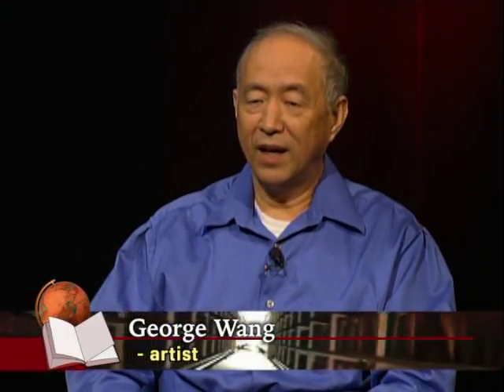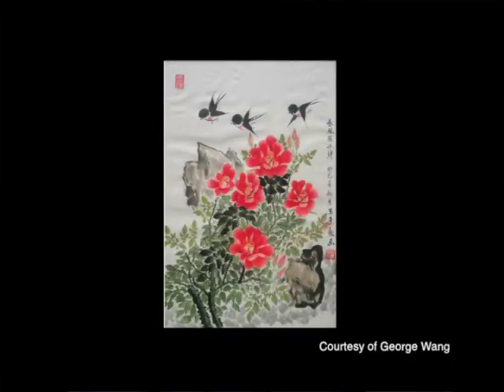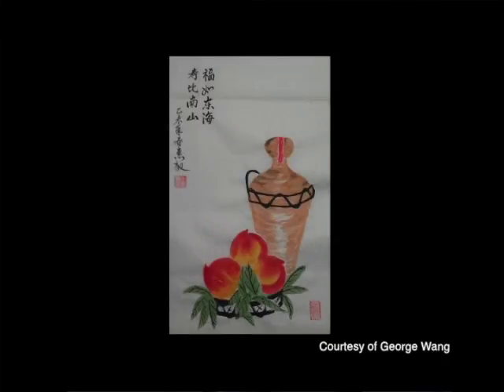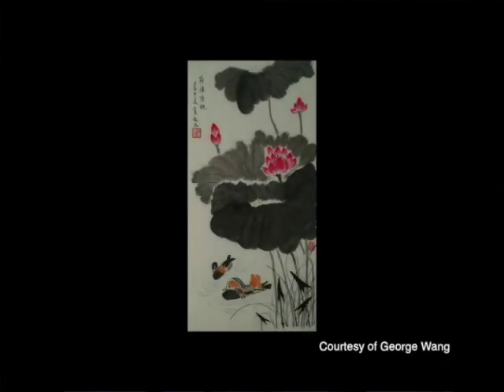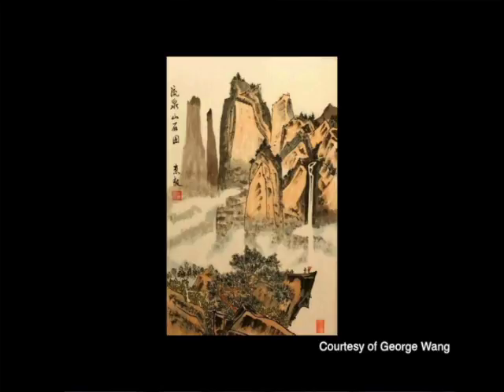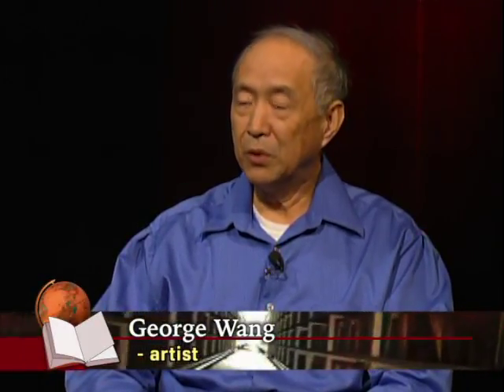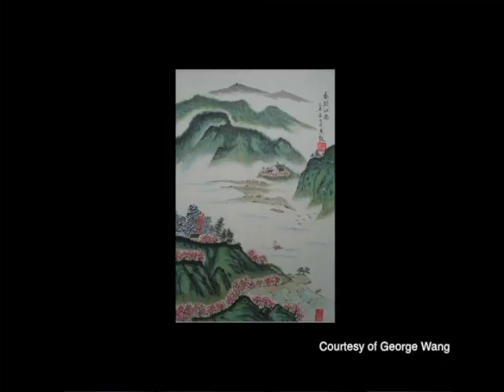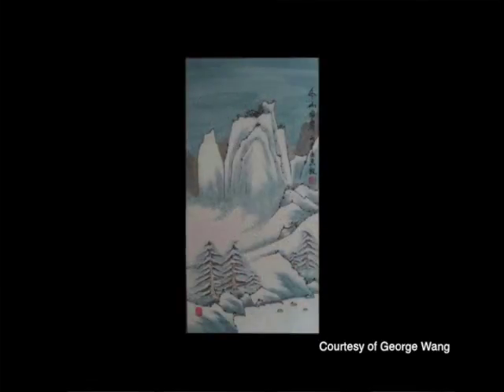At Your Library: On Exhibit - George Wang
The paintings of artist George Wang will be on display at the Thomas Crane Library throughout the month of October.